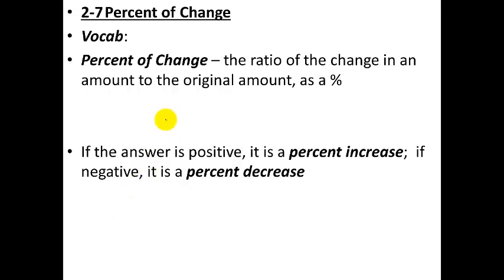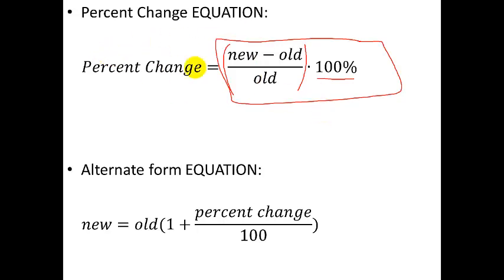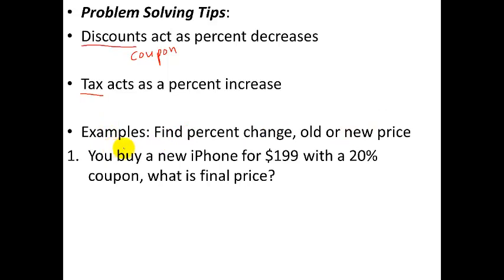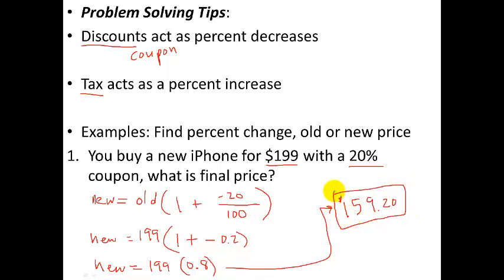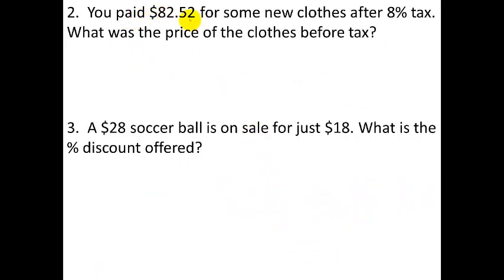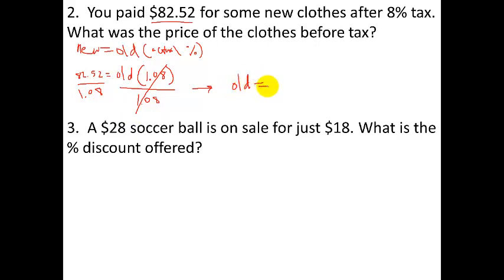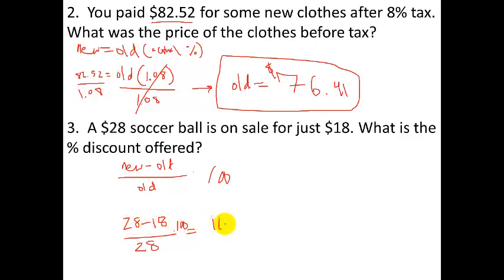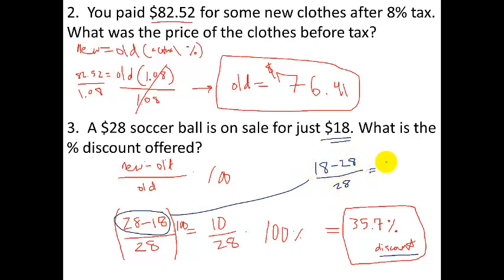Glencoe Algebra 1 02 7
Algebra 1 Section 2-7 Percent Change